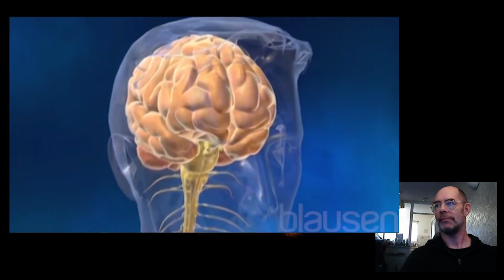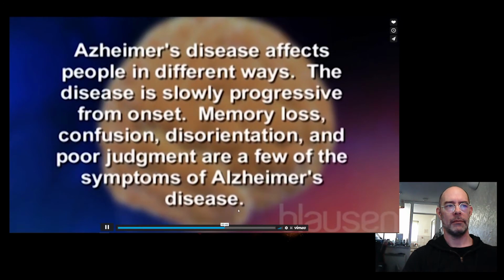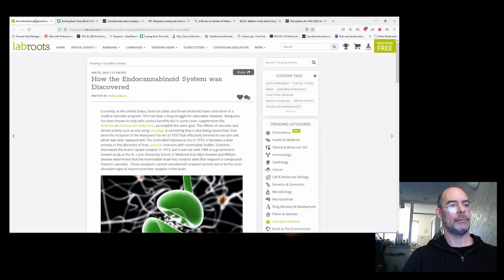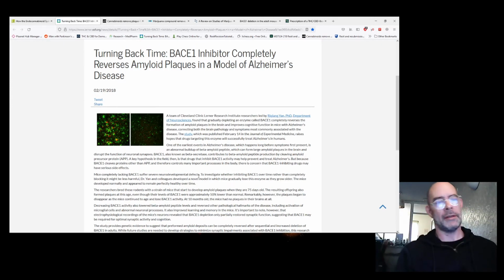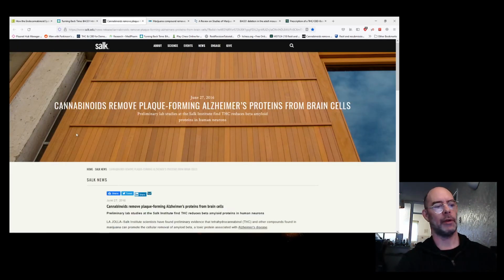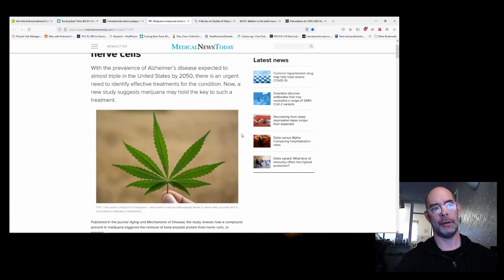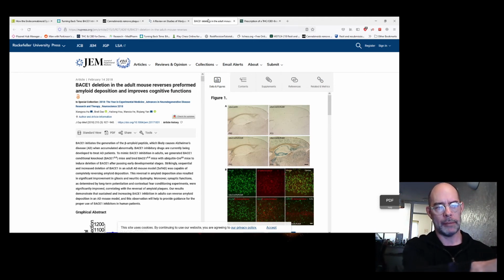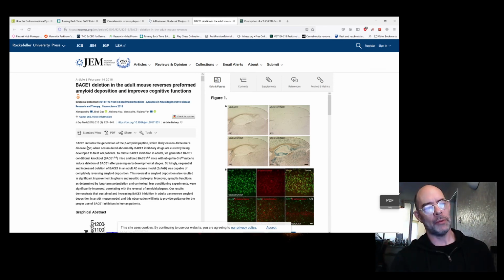THC reverses Amyloid-beta build up.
I had to make this video just to show my brother that we must try and fix our mum.
Information takes time, we don't have time.

A team of Cleveland Clinic Lerner Research Institute researchers led by Riqiang Yan, PhD, Department of Neurosciences, found that gradually depleting an enzyme called BACE1 completely reverses the formation of amyloid plaques in the brain and improves cognitive function in mice with Alzheimer's disease, correcting both the brain pathology and symptoms most commonly associated with the disease. The study, which was published February 14 in the Journal of Experimental Medicine, raises hopes that drugs targeting this enzyme will successfully treat Alzheimer's in humans.

“When we were able to identify the molecular basis of the inflammatory response to amyloid beta, it became clear that THC-like compounds that the nerve cells make themselves may be involved in protecting the cells from dying,” explains Currais.

 Prescription of a THC/CBD-Based Medication to Patients with Dementia: A Pilot Study in Geneva
Broers B.a · Patà Z.b · Mina A.b · Wampfler J.c · de Saussure C.c · Pautex S.d

Know Your Compounds
Despite their similar molecular structures, the two main compounds in marijuana — tetrahydrocannabinol (THC) and cannabidiol (CBD) — have different effects in the human body.
THC: An active ingredient in marijuana that makes you high, THC binds to CB1 receptors in the brain to create a euphoric effect.
CBD: This compound in cannabis is non-psychoactive, meaning it won’t give you a high. It has little affinity for binding with the CB1 or CB2 receptors, and can actually hinder THC’s effects when combined. Instead, CBD can activate other receptors, such as serotonin, and is more often sought out for its potential medicinal benefits, such as pain and anxiety relief.

ARTICLE OPEN
Amyloid proteotoxicity initiates an inflammatory response
blocked by cannabinoids.

Endocannabinoids can be produced in response to stress,
and in rodent AD models cannabinoids reduce Aβaccumulation
and improve memory. THC also reduces inducible huntingtin
overexpression in PC12 cells, and both THC and endocannabi-
noids reduce inflammation. Several synthetic, plant derived
and endogenous cannabinoids are able to prevent the accumula-
tion of intraneuronal Aβ, reduce the production of eicosanoids,
and block nerve cell death. Therefore, it is reasonable to conclude
that there is a therapeutic potential of cannabinoids for the
treatment of AD.

A Review on Studies of Marijuana for Alzheimer’s Disease – Focusing on CBD, THC

BACE1 initiates the generation of the β-amyloid peptide, which likely causes Alzheimer’s disease (AD) when accumulated abnormally. BACE1 inhibitory drugs are currently being developed to treat AD patients. To mimic BACE1 inhibition in adults, we generated BACE1 conditional knockout (BACE1fl/fl) mice and bred BACE1fl/fl mice with ubiquitin-CreER mice to induce deletion of BACE1 after passing early developmental stages. Strikingly, sequential and increased deletion of BACE1 in an adult AD mouse model (5xFAD) was capable of completely reversing amyloid deposition. This reversal in amyloid deposition also resulted in significant improvement in gliosis and neuritic dystrophy. Moreover, synaptic functions, as determined by long-term potentiation and contextual fear conditioning experiments, were significantly improved, correlating with the reversal of amyloid plaques. Our results demonstrate that sustained and increasing BACE1 inhibition in adults can reverse amyloid deposition in an AD mouse model, and this observation will help to provide guidance for the proper use of BACE1 inhibitors in human patients.